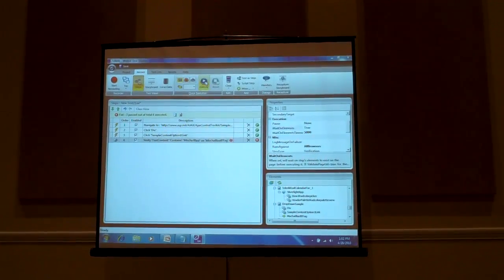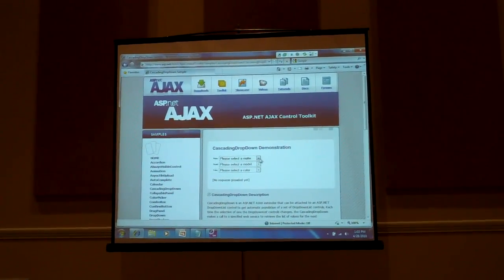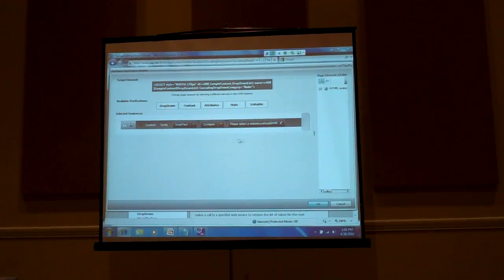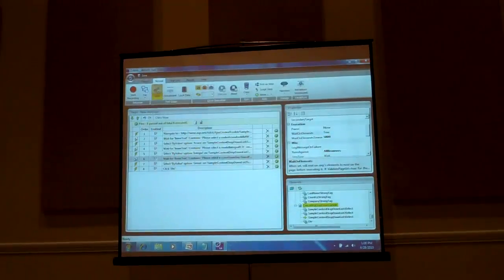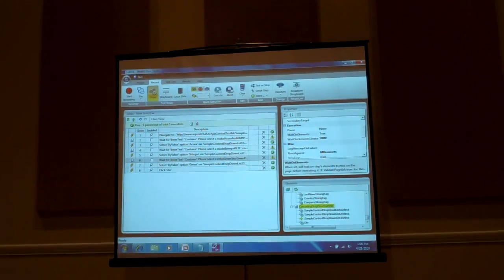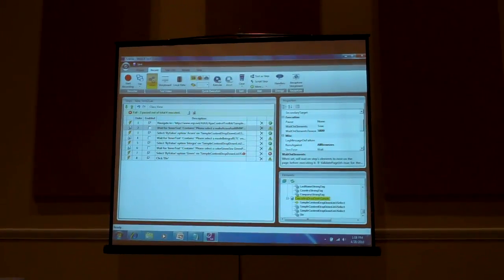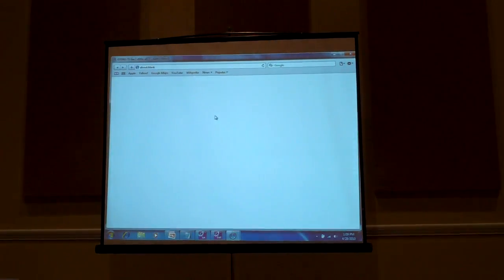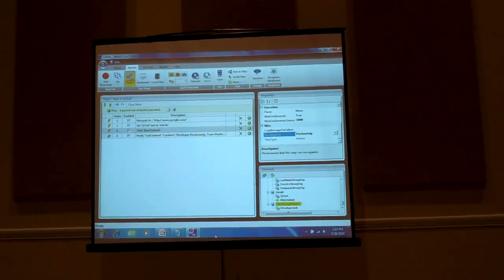STAREAST Vendor Session Pt-2